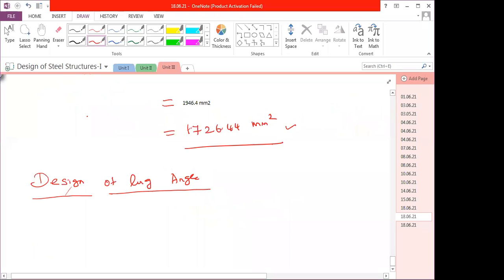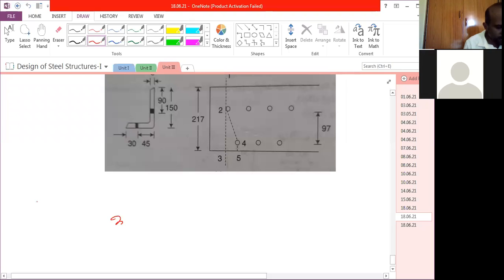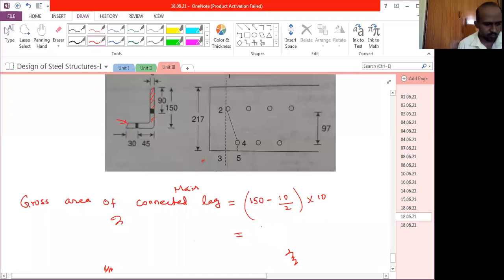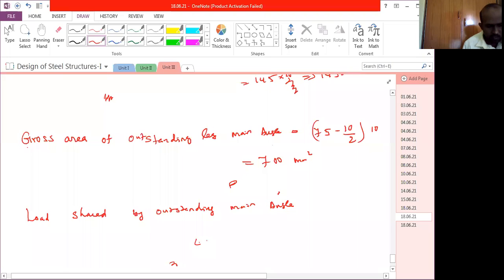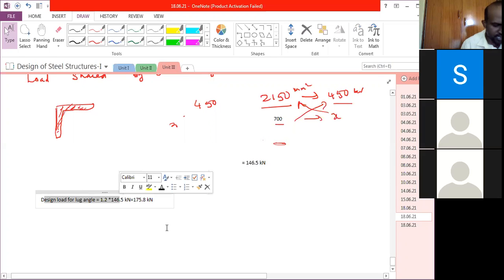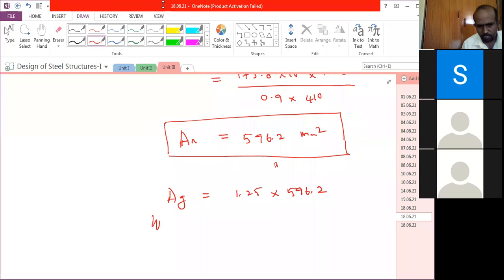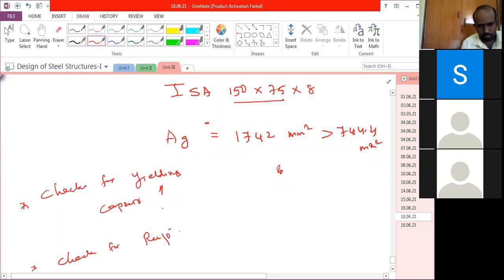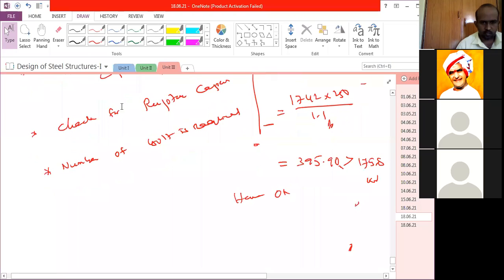Design of Steel Structures-I | Design of Tension members by Dr. A. Arun Solomon